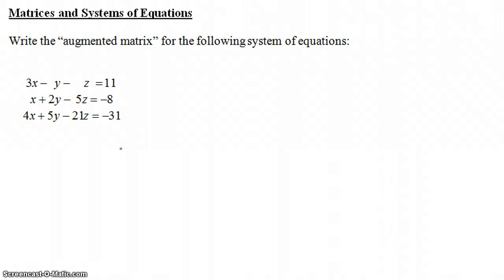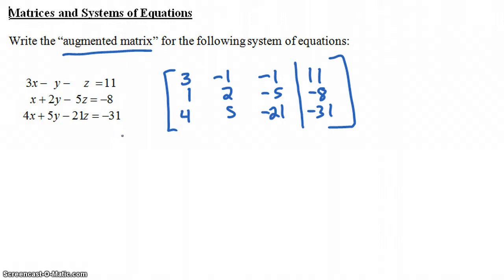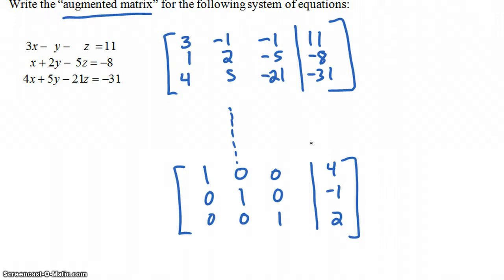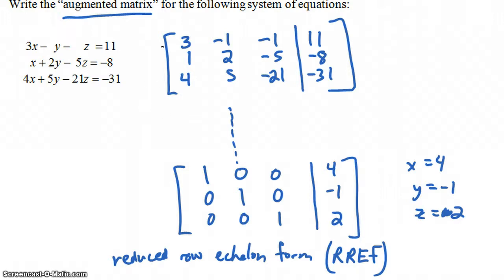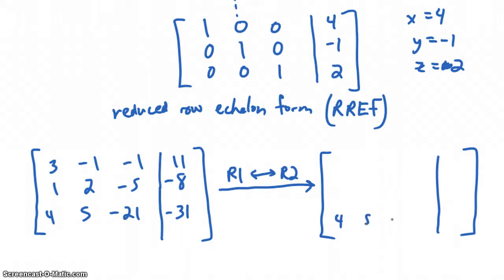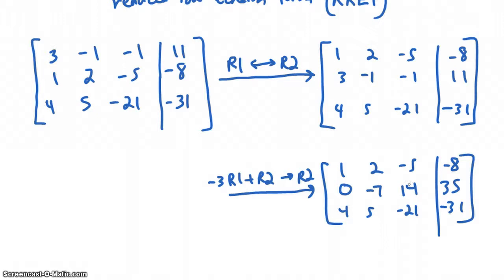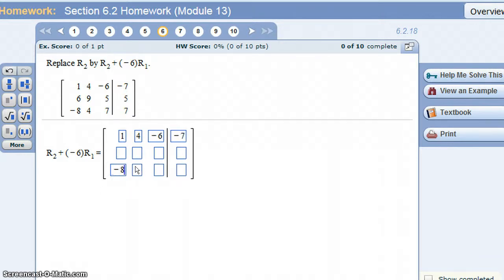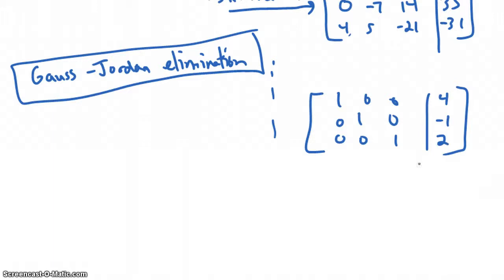Matrices and Systems of Equations